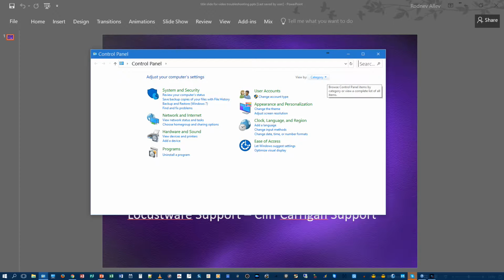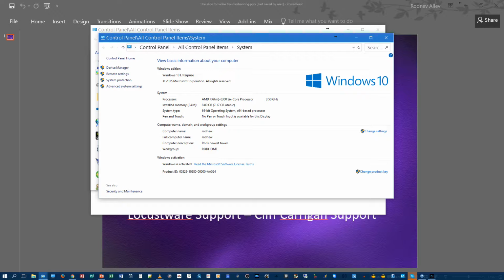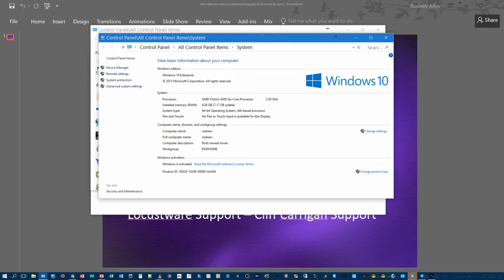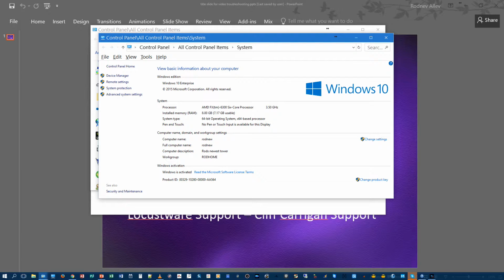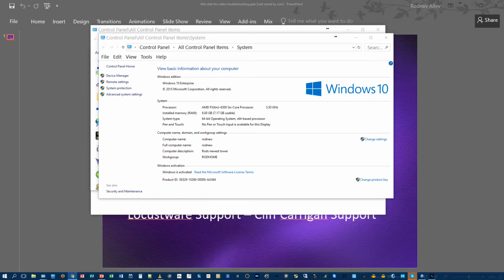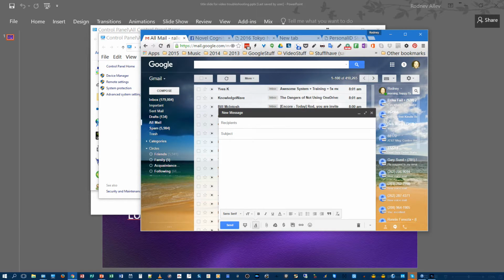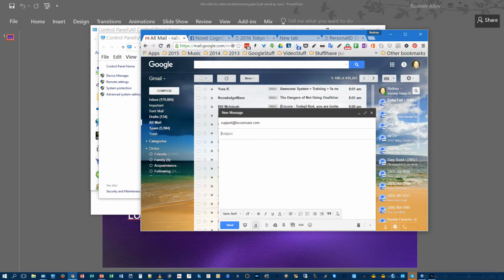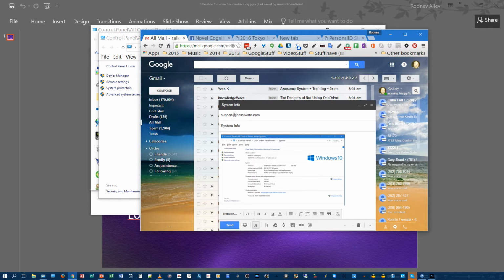Troubleshoot1a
Troubleshooting the installation and running of Cliff Carrigan Software, Step1, Capture System Info Rod Alley, Cliff Carrigan Support